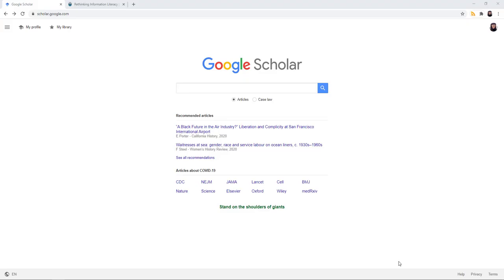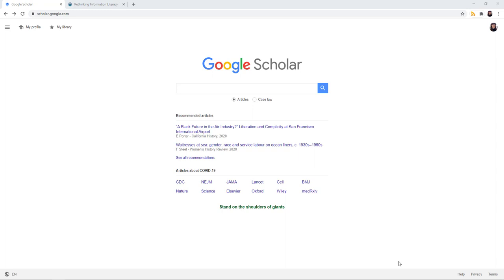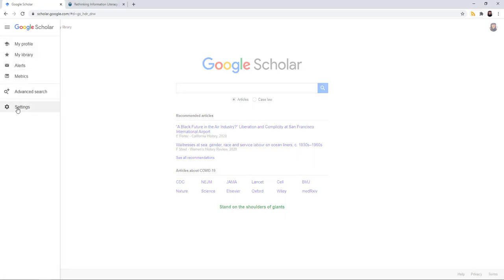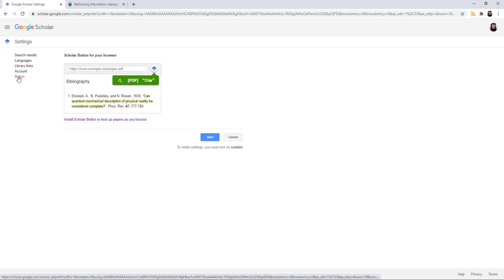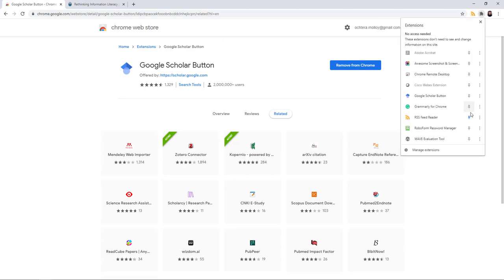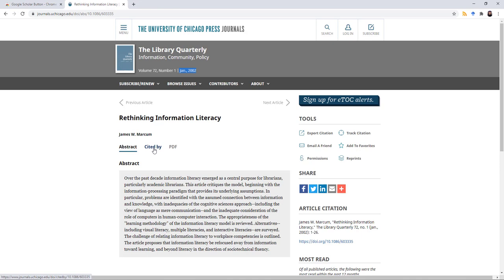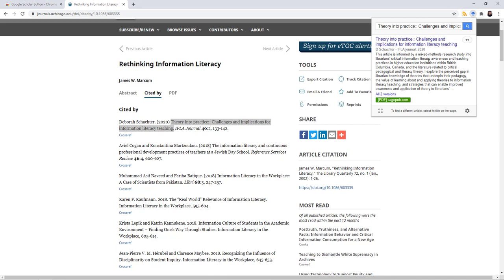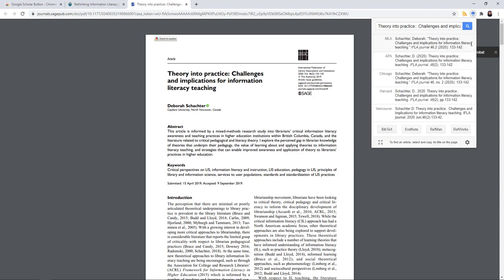Google Scholar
Quick tutorial on enabling Google Scholar library links and using the Google Scholar button presented by Tabitha Ochtera, Electronic Resources Librarian.